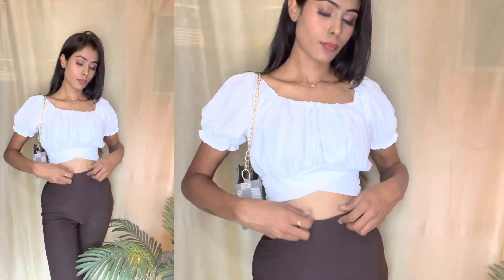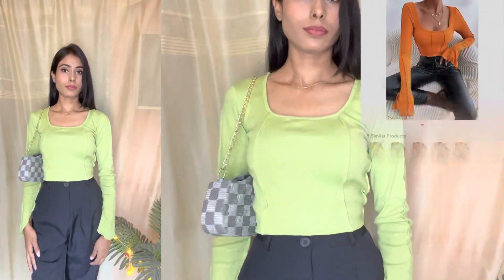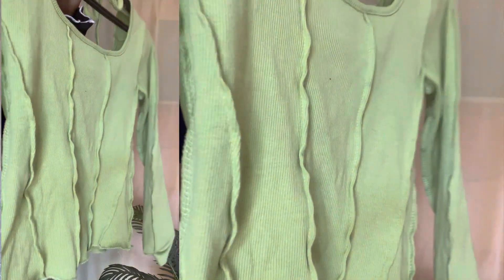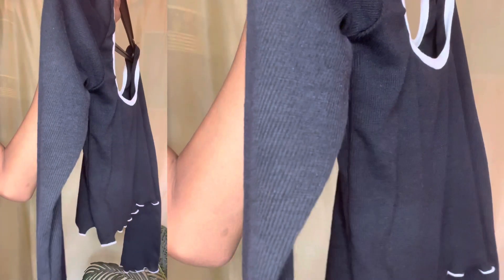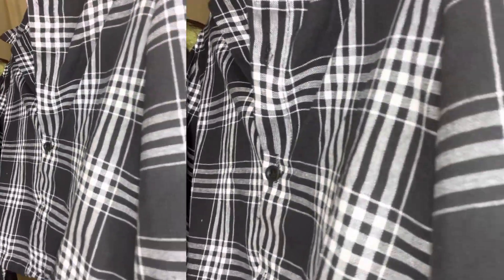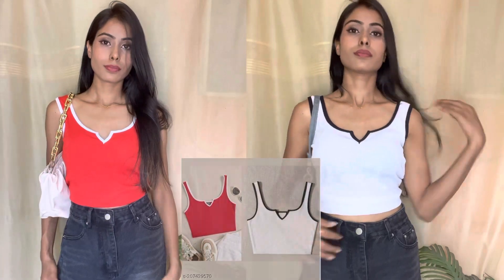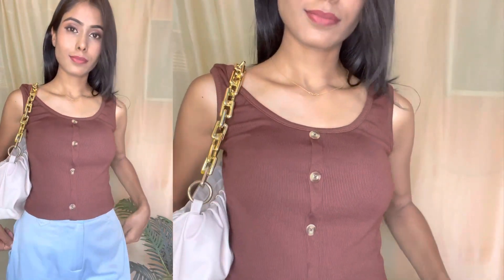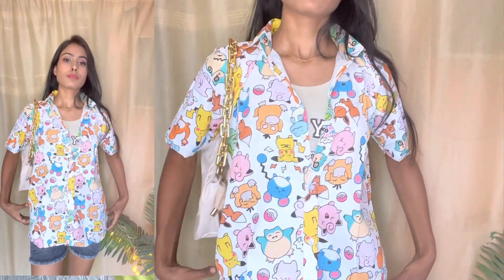MEESHO TRENDY TOPS HAUL| Meesho tops haul under 300| starting at 185₹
About
Hello everyone, my self Samaira And I'm from (Jharkhand). I'm here for providing amazing outfit reviews. And helping everyone to makes buying decision earlier. So keep yourself in touch with me for explore your favorite outfit.

Content Creators
Snazzy Samaira

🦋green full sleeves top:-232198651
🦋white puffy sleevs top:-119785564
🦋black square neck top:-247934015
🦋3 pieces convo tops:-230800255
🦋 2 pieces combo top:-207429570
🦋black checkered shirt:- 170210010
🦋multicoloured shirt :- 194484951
🦋Brown button sleeveless top:- 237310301

meesho haut tops
meesho trendy tops haul
- meesho top
meesho top haul
tops from meesho
meesho stylish tops haul
meesho tops haul under 200
meesho tops
meesho long tops haul
tops meesho haul
meesho summer tops haul
meesho trending tops haul
meesho white top haul
meesho haul
meesho tops under 200
online tops
meesho new tops haul
tops
best tops on meesho
meesho top haul lates!
top from meesho
trendy tops haul
cute laps from messho
long tops meesho haul
meesho tops collection
meesho tops for women
meesho tops haul under 300
meesha party wear tops haul
meesho lops renew
meesho tunic tops haul
meesho western tops haul

top meesho haul
tops for women
tops for women meesho
lops on meesho
meesha haul tops under 200
meesho net top haul
meesho tops haul under 500
top meesho
tops in meesho
mee sho goval tops haul
measlo cute tops haul
meesho jeans tops haul
messho top
frendy top
beautiful tops for girls
meesho beautiful tops haul
meesho black tops haul
mensho lops haul under 150